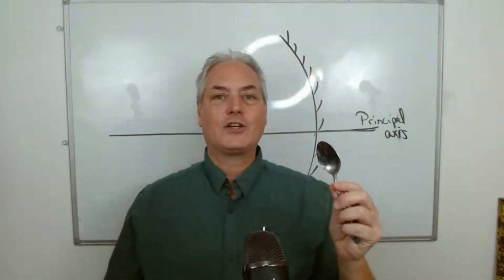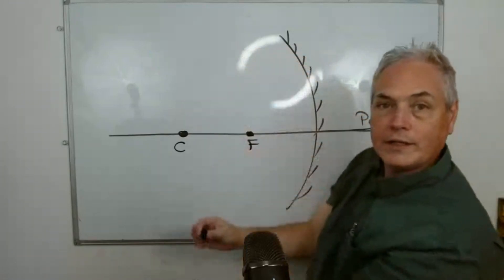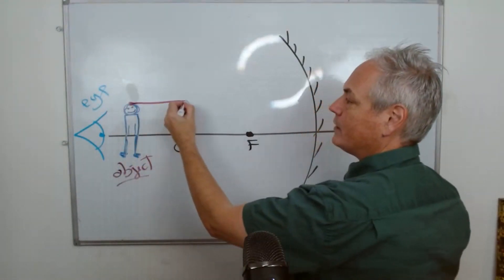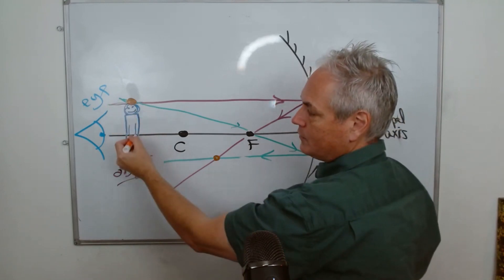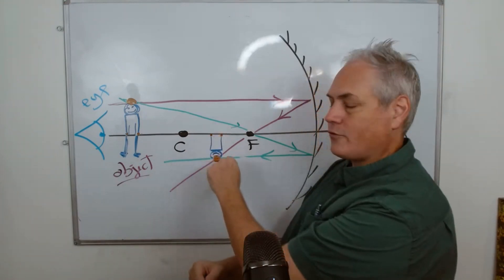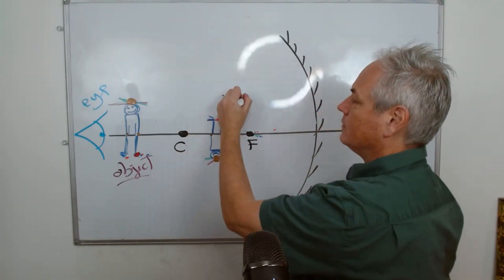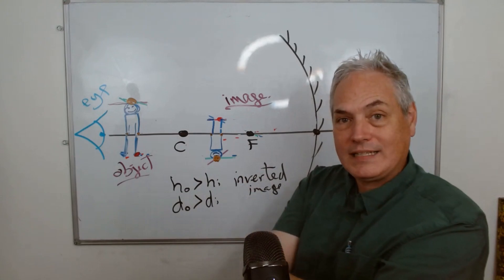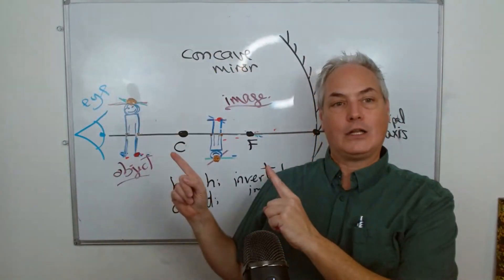The physics behind seeing yourself upside down in a Spoon - Optics and LightRays - Audience Question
Let's learn about science topics during this weekly Q&A.  Put your questions in the comments sections.

Alain Faber